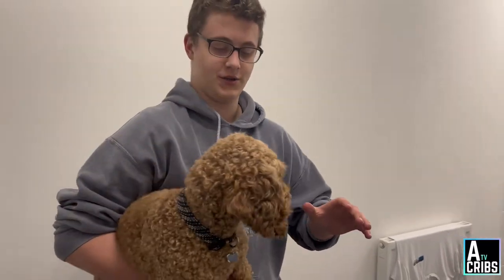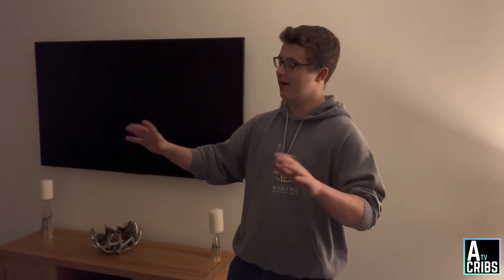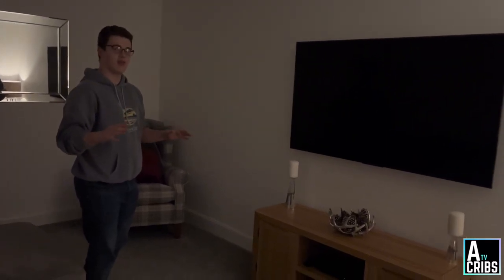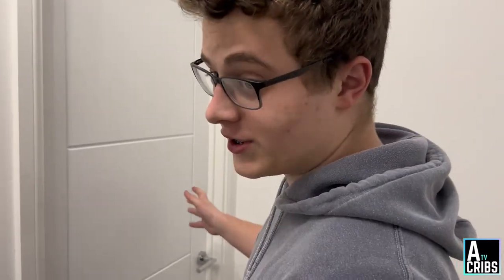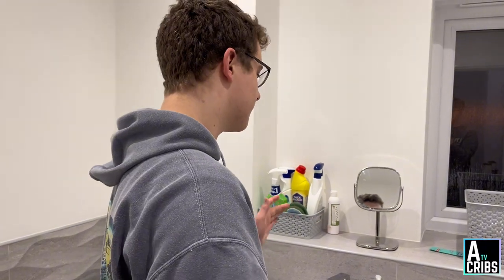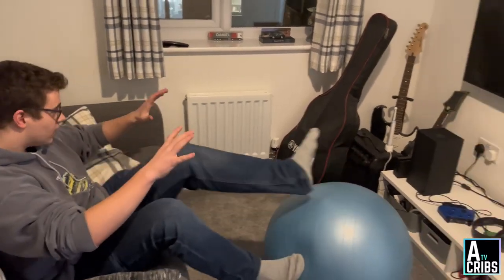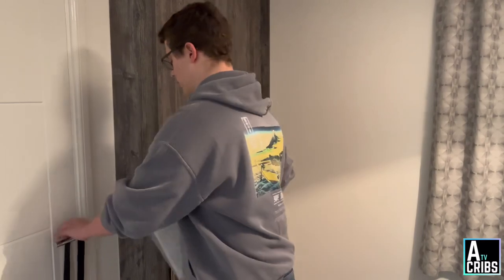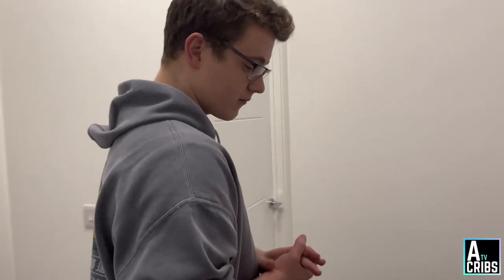An inside look at the home of Daniel Robinson | ATV Cribs